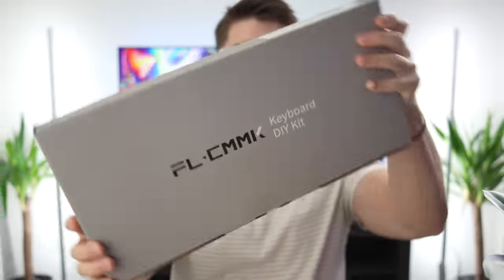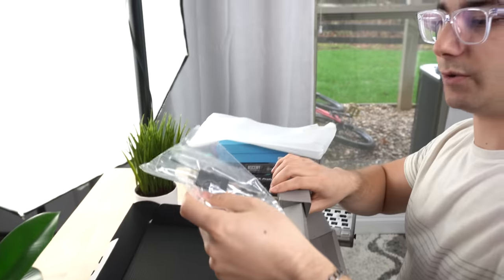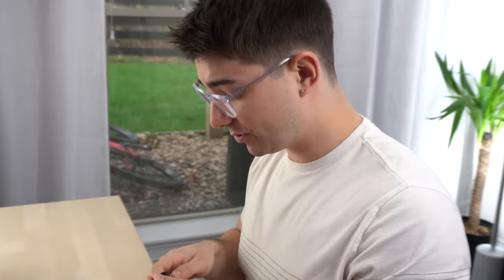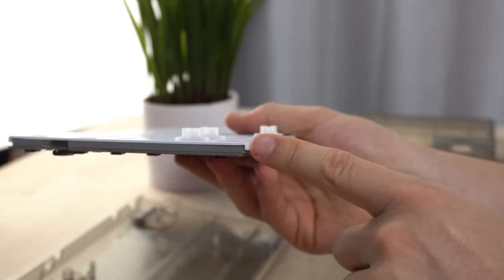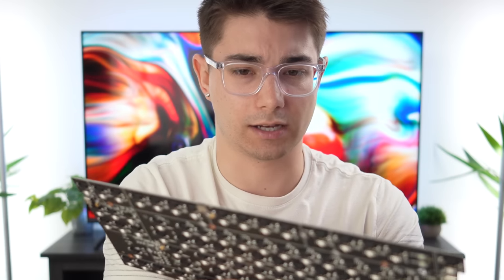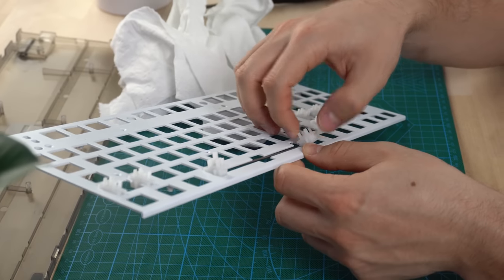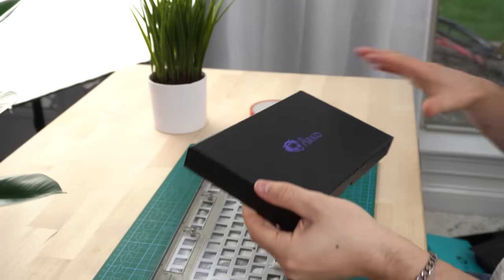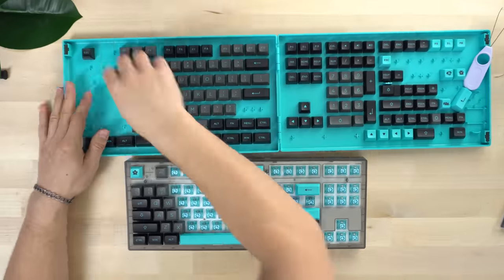MK870 the Best Budget Custom DIY Keyboard Kit???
Today, I'm doing a video on MK870 the Best Budget Custom DIY Keyboard Kit???.  In this video, I will be reviewing the MK870 keyboard kit in black, as well as MK870 build and sound test.  I disassemble the MK870, foam mod, tape mod, and do a complete custom keyboard build with Akko Black and Cyan keycaps and Akko Jelly Blue switches.  The MK870 is a great TKL barebone budget custom keyboard kit for those that want to make a custom mechanical keyboard build on a budget.  If you want to know if the MK870 is the best custom DIY keyboard kit, this is the video for you.  If you guys enjoyed this video, MK870 the Best Budget Custom DIY Keyboard Kit???, drop a like below. AND if you have any questions about my video, MK870 the Best Budget Custom DIY Keyboard Kit???, leave them in the comment section. This was Consumer Tech Review, and I'll see you guys later!

Timestamps:
0:00 MK870 Building & Review
13:29 MK870 Build & Sound Test